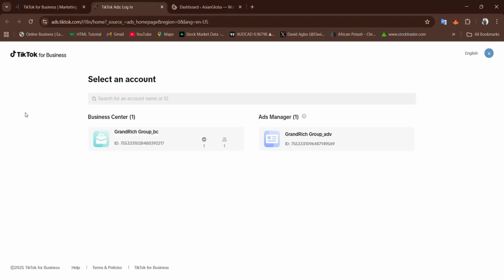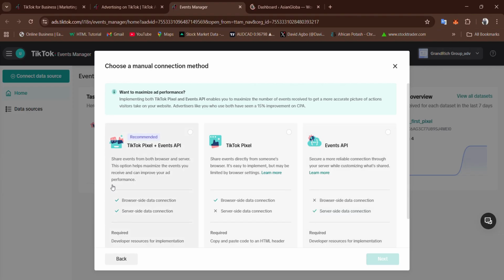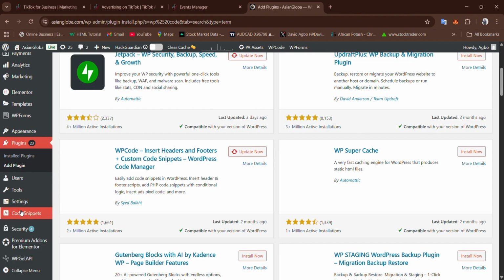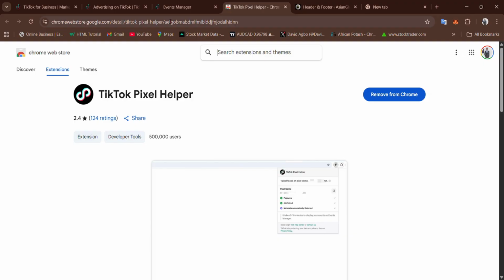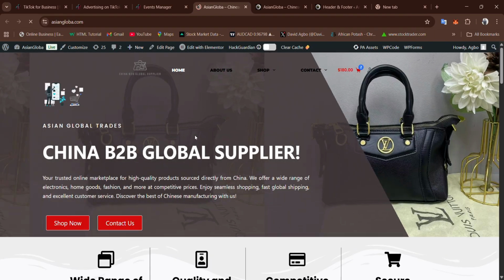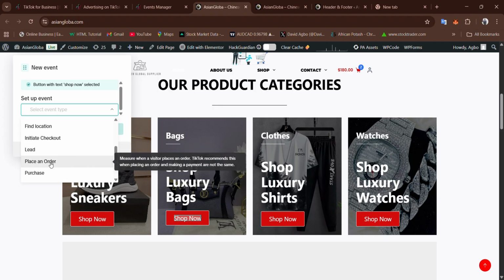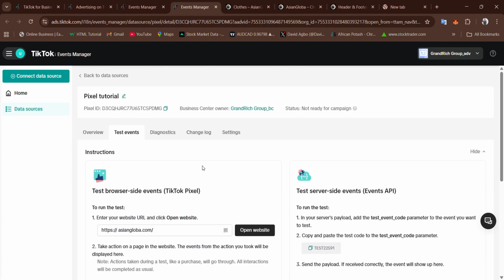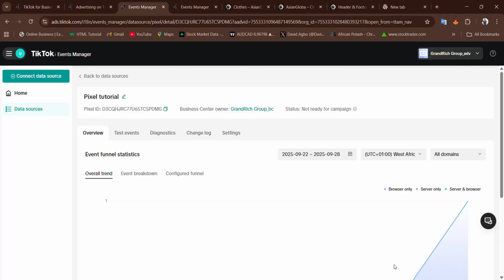How to Create TikTok Pixel 2025 | Step-by-Step TikTok Pixel Setup Tutorial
Want to learn how to create and set up TikTok Pixel in 2025? 📊📱 In this step-by-step tutorial, I’ll show you how to install and configure the TikTok tracking pixel so you can track conversions, optimize ads, and improve your TikTok advertising performance.

🔎 In this video, you’ll discover:

How to create a TikTok Pixel in 2025

Step-by-step guide to set up TikTok Pixel in Ads Manager

How to install TikTok Pixel on your website

Best practices for tracking conversions and events

Tips to use TikTok Pixel for better ad targeting

This TikTok Pixel tutorial 2025 is perfect for beginners, businesses, and marketers who want to run data-driven TikTok ad campaigns that actually convert.